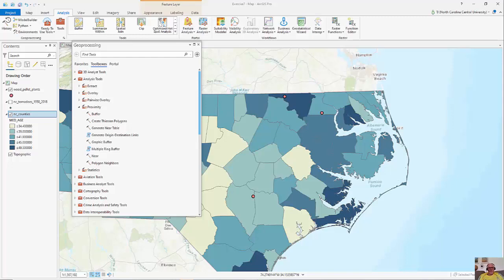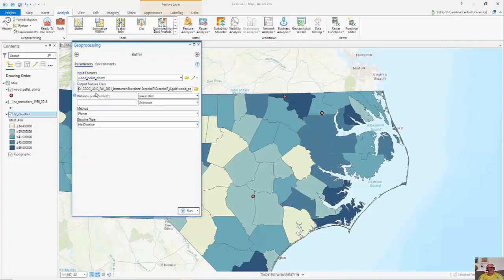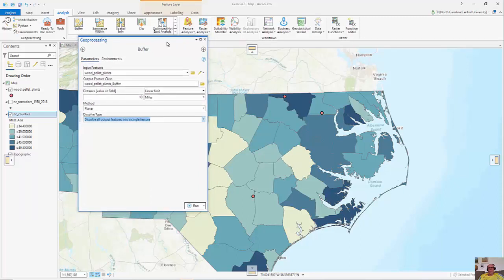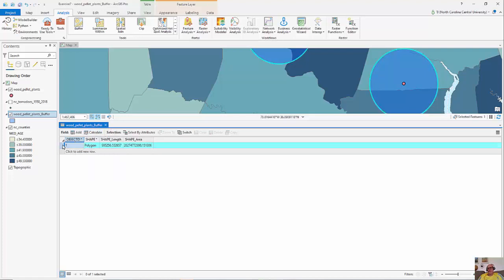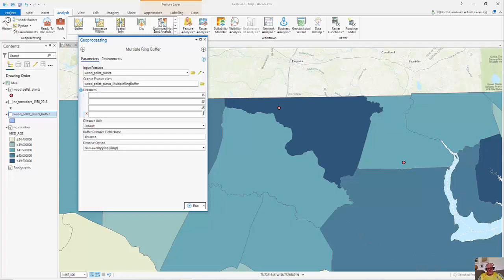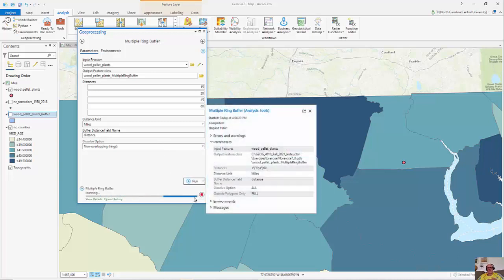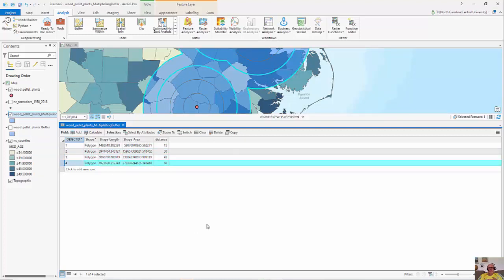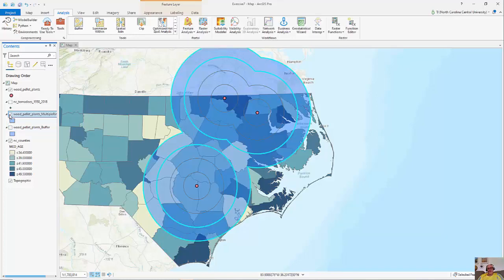Buffer Analysis Using ArcGIS Pro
This short tutorial discusses how to user the Buffer and Multiple-Ring Buffer in ArcGIS Pro to explore proximity analysis around particular features.